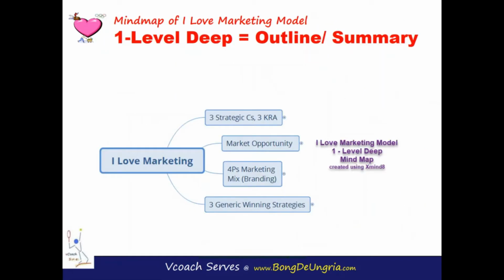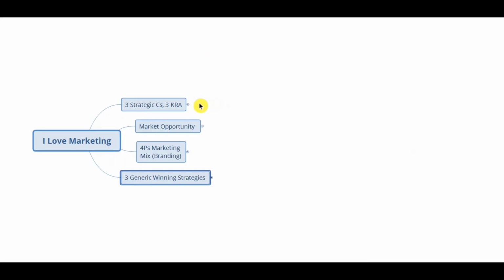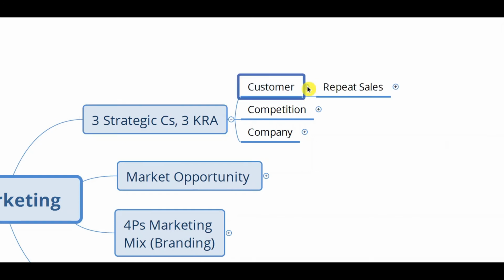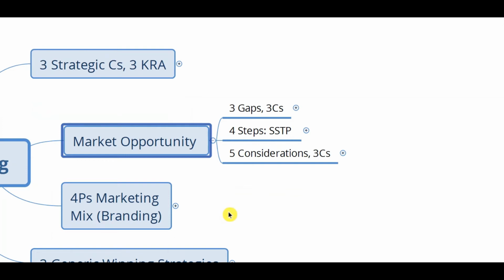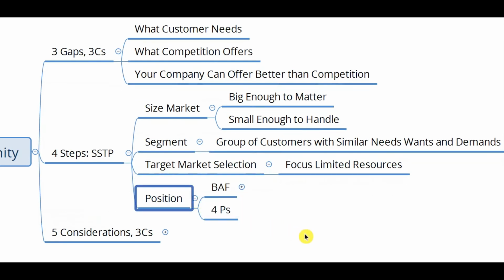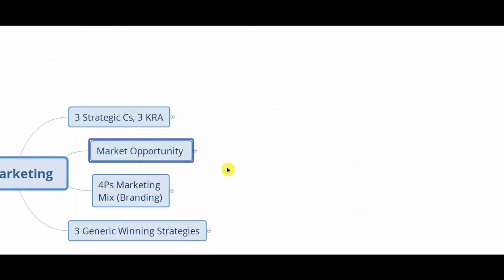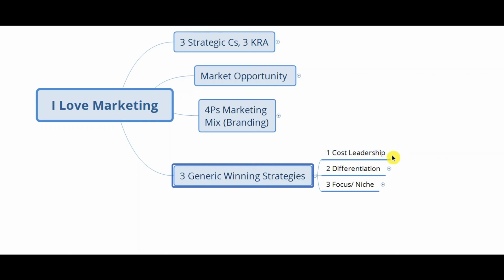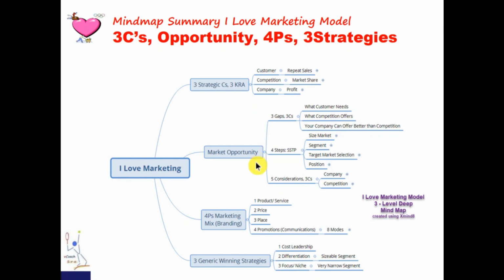I Love Marketing Mindmap to Remember Key Marketing Concepts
This is a demo mindmap for use by Marketing Students